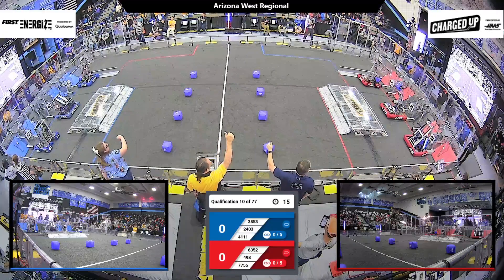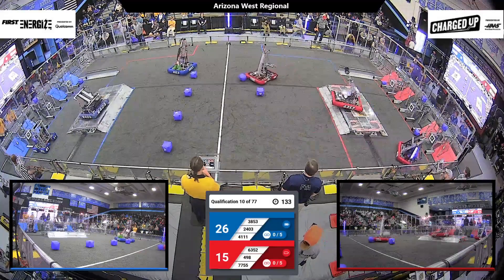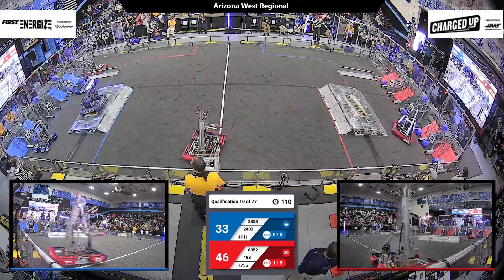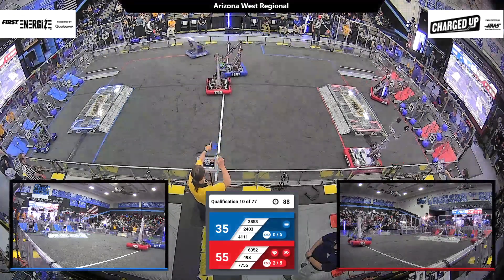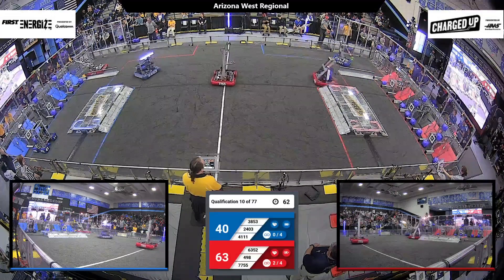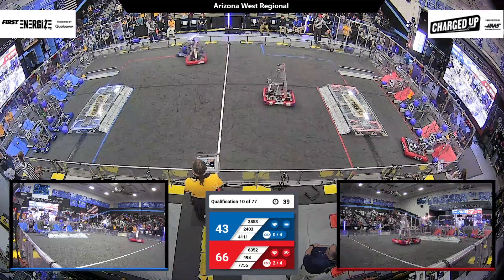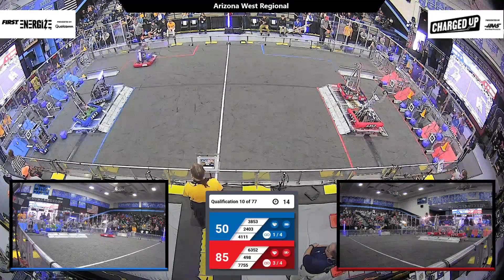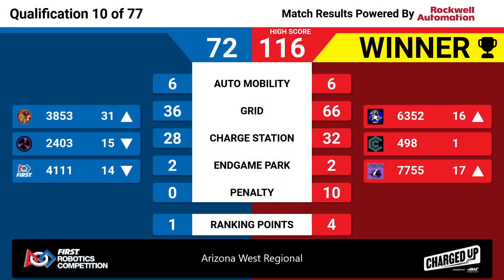Qualification 10 - 2023 Arizona West Regional